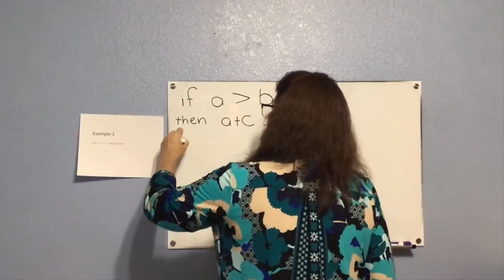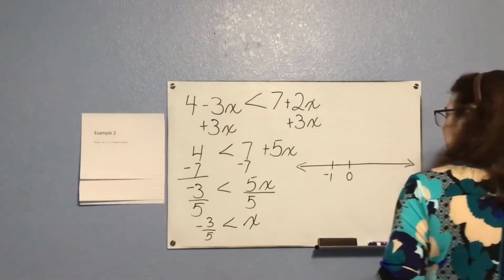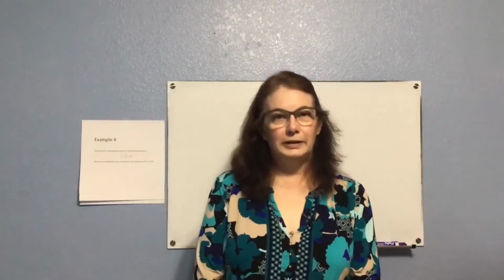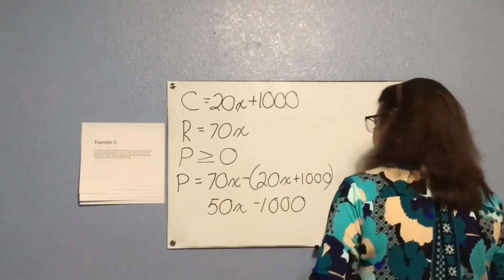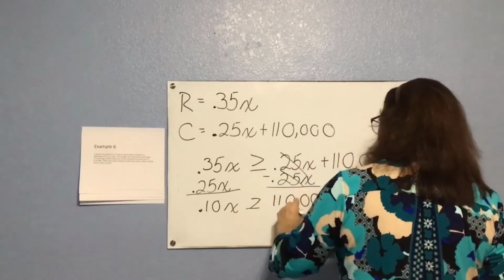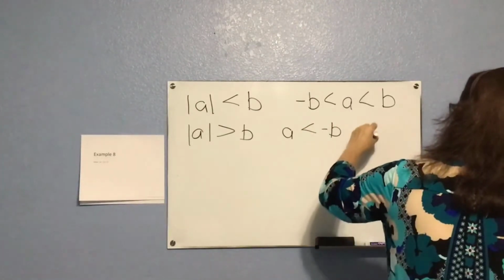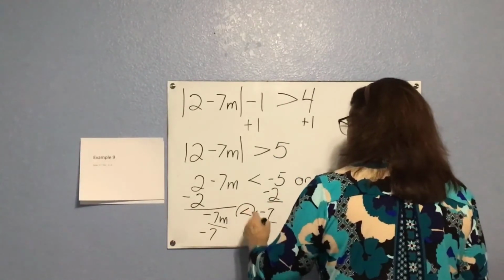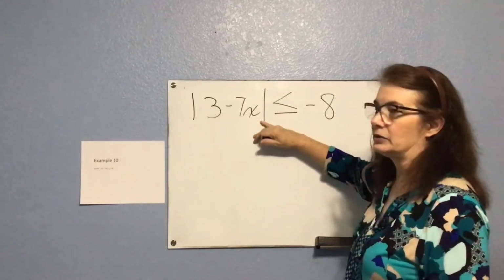Section 2.4 Examples